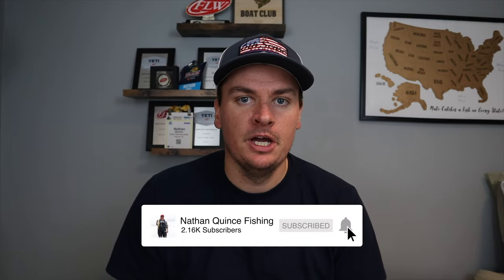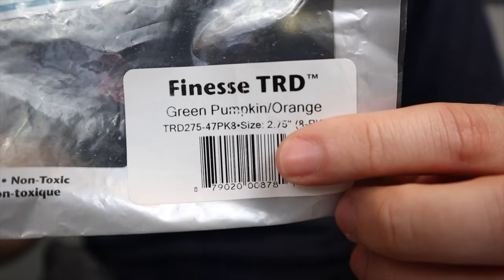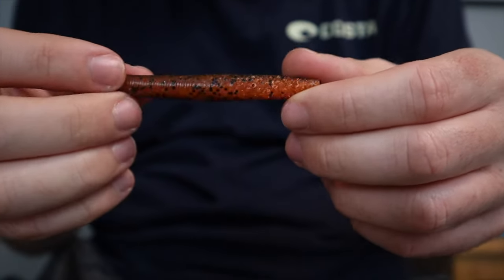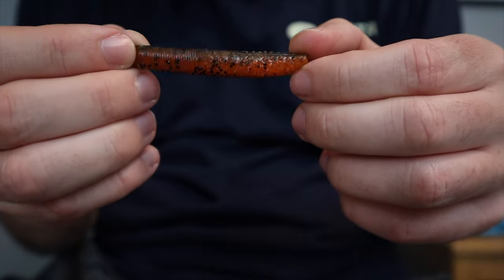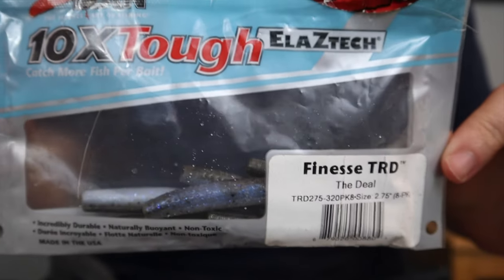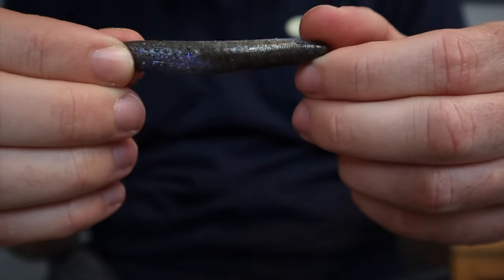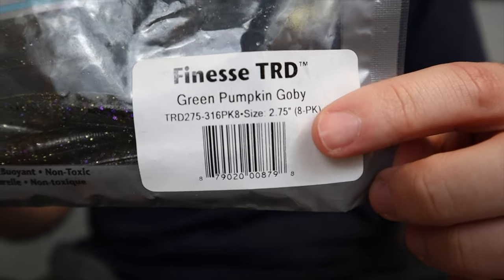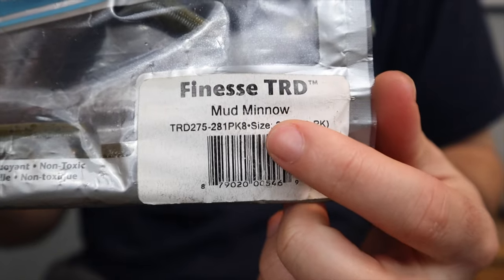4 TOP SECRET Ned Rig Colors You NEED To Have!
These are my top secret ned rig colors you need to have! The ned rig is an excellent way to catch a lot of bass in any fishery however, with its growing popularity a lot of the common colors get fished a lot. These are the best ned rig colors that don't get talked about very often. Give these ned rig colors a shot and see if they help you catch more fish on your local lake.